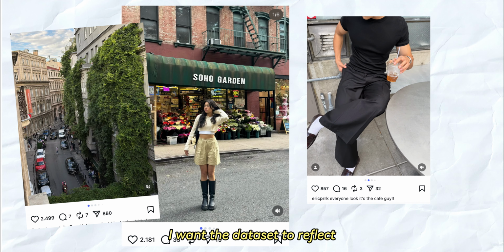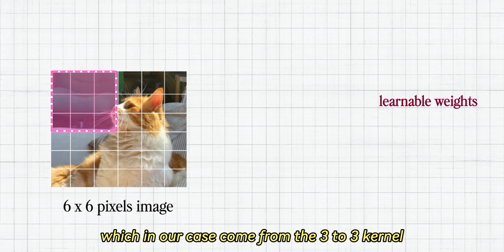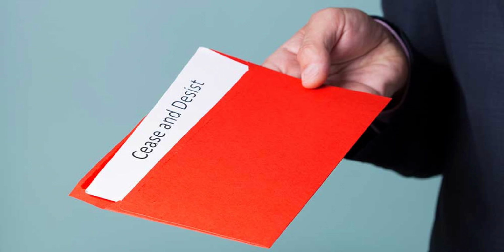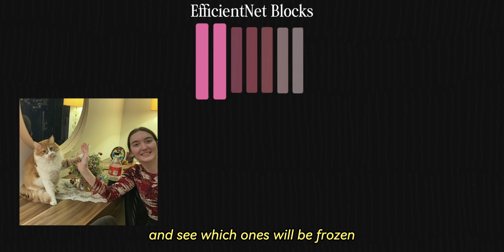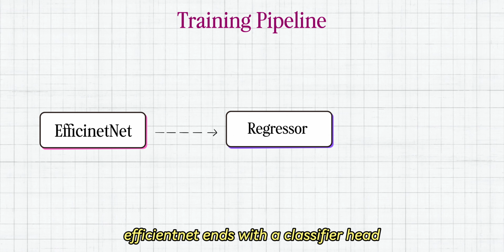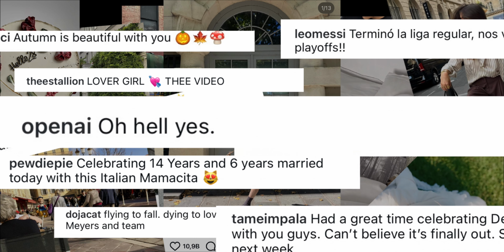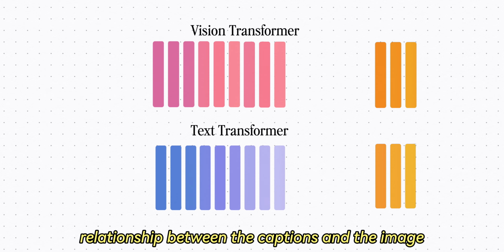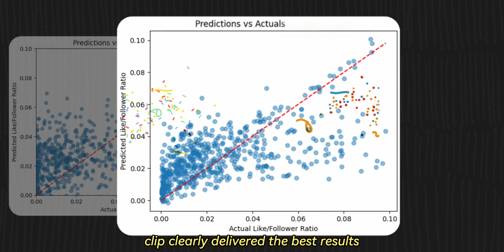This AI decides what you should post on Instagram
I created a model that helps content creators choose the best Instagram post before publishing. The tool analyzes both the image and the caption, and predicts how well the post will perform based on a normalized engagement score (likes divided by follower count). This video is a devlog showing the building process

To build this system, I scraped around 3,000 real lifestyle Instagram posts from accounts between 10K–100K followers. First i built an CNN from scratch then fine-tuned EfficientNet for this purpose. And lasly I fine-tuned CLIP, a vision-language model, so it could understand the aesthetic, style, and semantic meaning of a post — not just its surface features.

00:00 Intro
00:23 Project Motivation
00:34 Explaining the Dataset
01:01 Deep Learning
01:21 CNNs (Convolutional Neural Network)
01:29 How Convolutional Layers work
02:44 Result of CNN from scratch
02:48 Project Pivot
03:15 What is fine-tuning ?
03:52 How EfficientNet works?
04:30 Fine-tuning EfficientNet layers
05:33 Adding regressor head
05:52 Project pipeline
06:38 Fine-tuned EfficientNet results
06:54  Adding captions into the project
07:40 Fine-tuning CLIP
08:34 Final Pipeline
09:20 Results
09:55 Post quiz
10:20 Outro

The model outperformed simpler statistical and CNN-based approaches because engagement is semantic — tone, vibe, emotional triggers, colors, composition. CLIP actually “gets” those relationships.

This project demonstrates practical, real-world AI:
Vision + text modeling
Fine-tuning a large model (CLIP)
Data scraping and cleaning